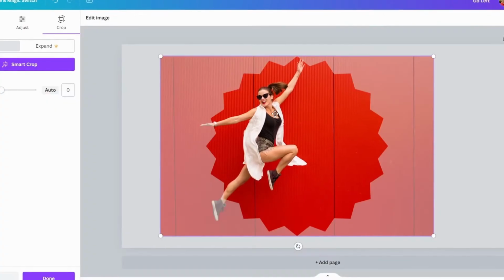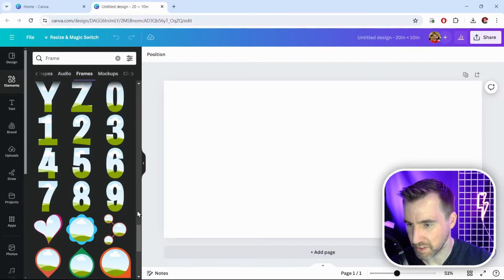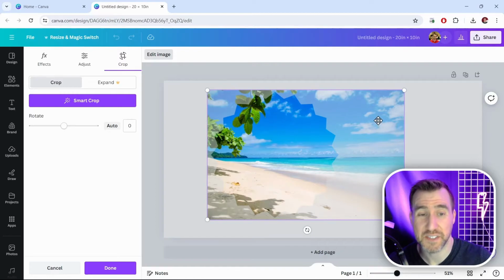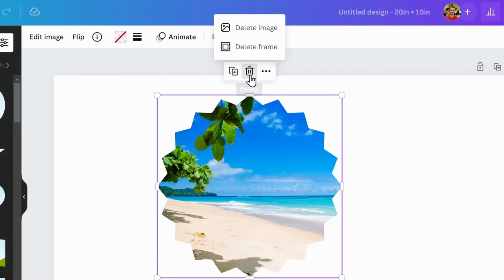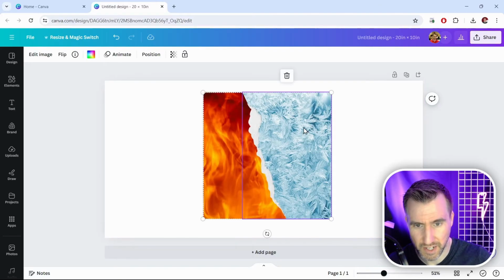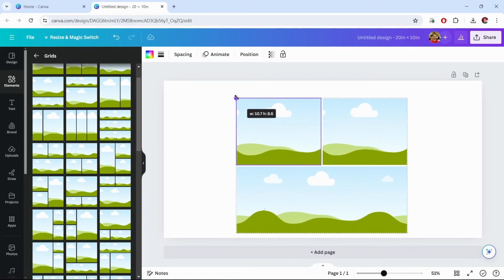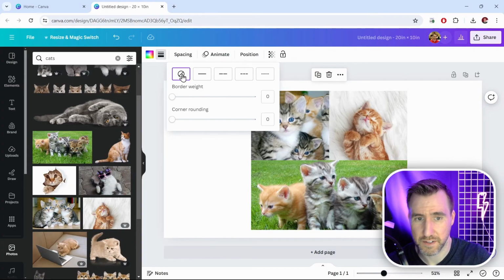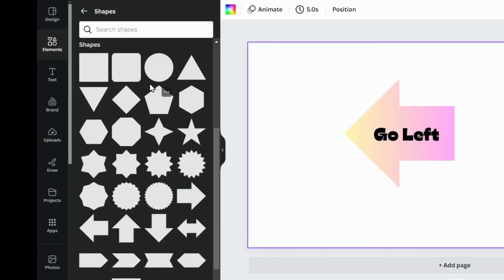How to Put An Image in A Shape in Canva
Learn how to easily put images into shapes, frames, and grids in Canva with this step-by-step tutorial.

💻 MY EDITING SETUP
💵Sell your art on merch with Printify!

CONTENTS
00:00 Intro
00:37 Frames
04:54 Grids
06:55 Shapes